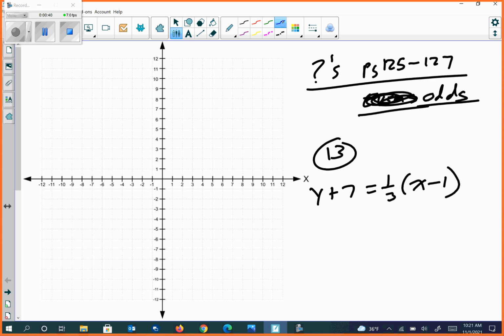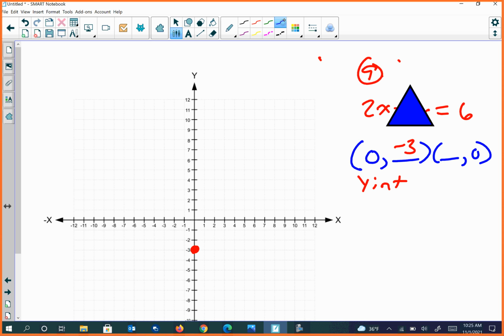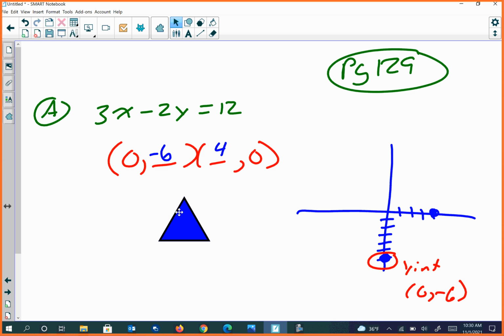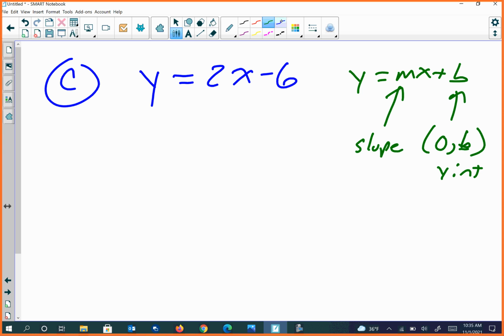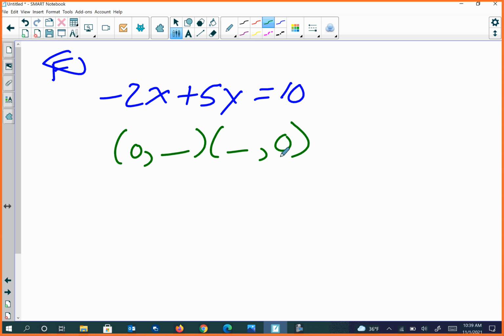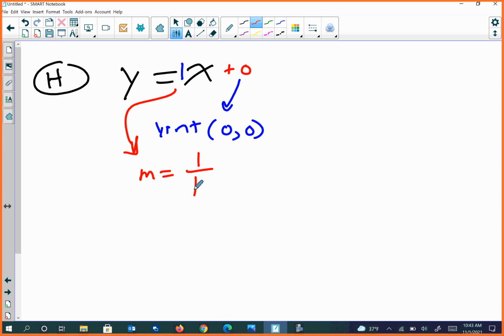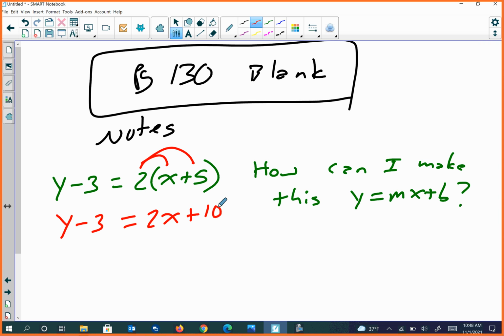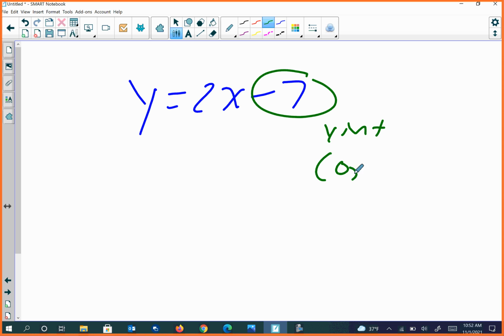cp alg 1 Nov 1 2021